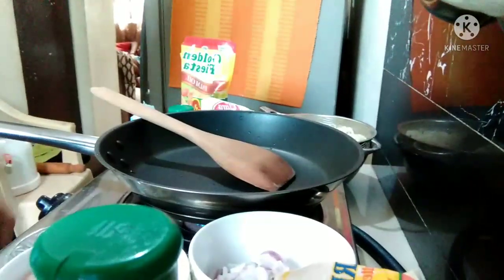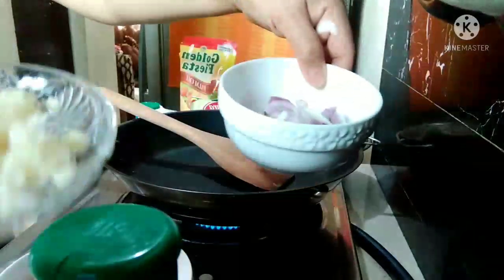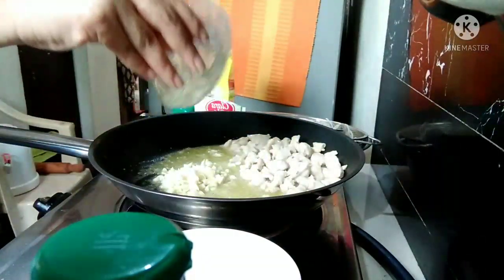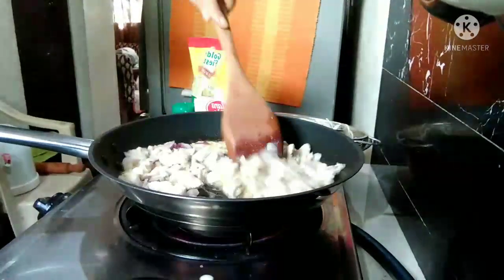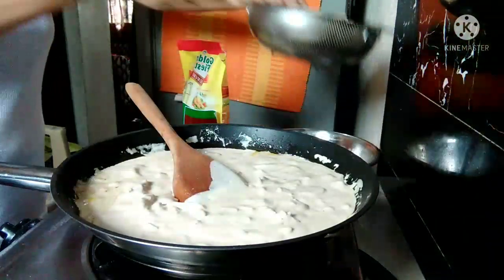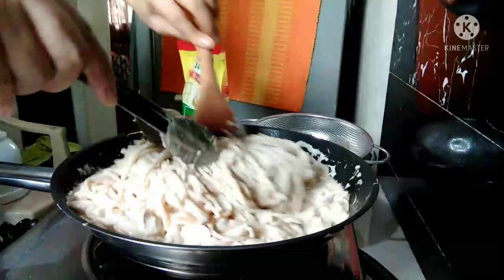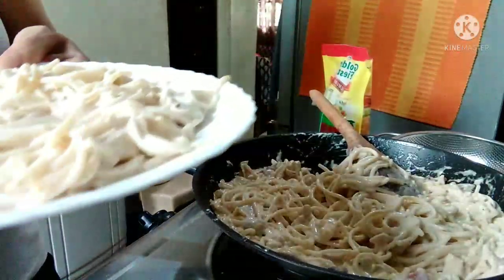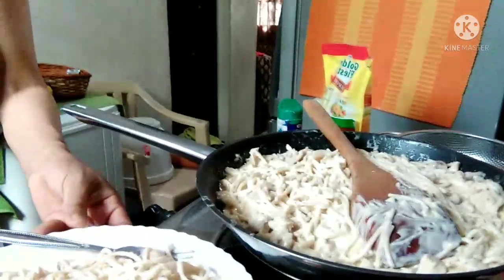how to make chicken carbonara ! white sauce ! home made ! yummy ! pinoy style ! mercy limbo.